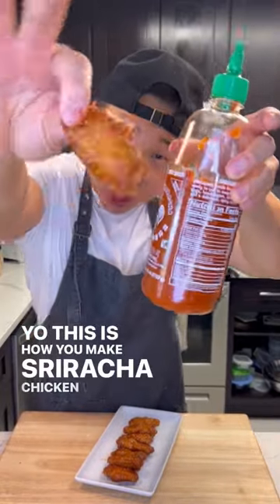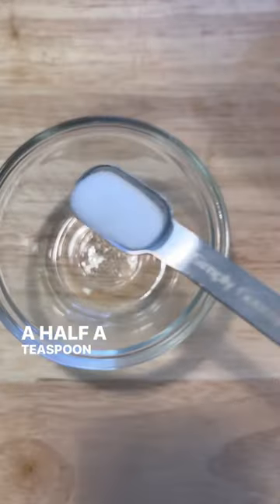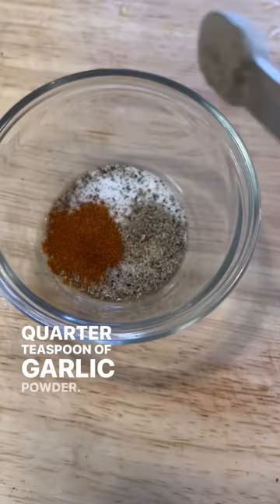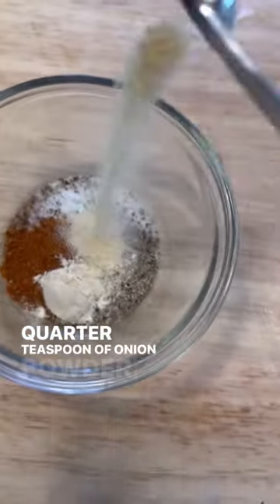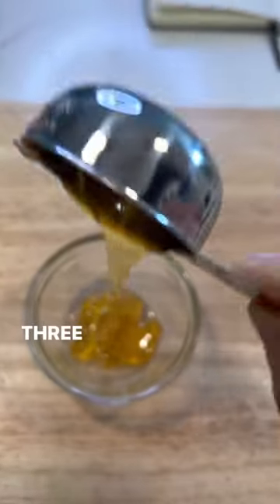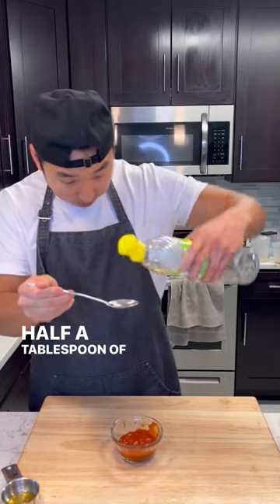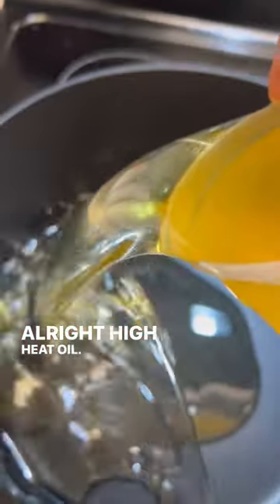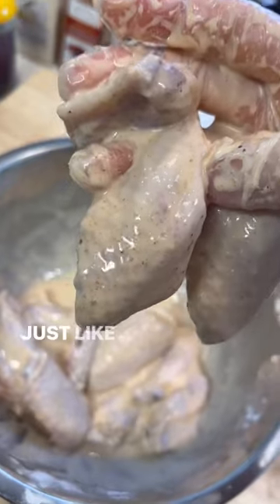How to Make Sriracha Chicken Wings 🍗🥵🔥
Sriracha Chicken Wing is spicy, tangy, and sweet all at once. It’s one of the sauces you can put on a perfectly crispy chicken wing.